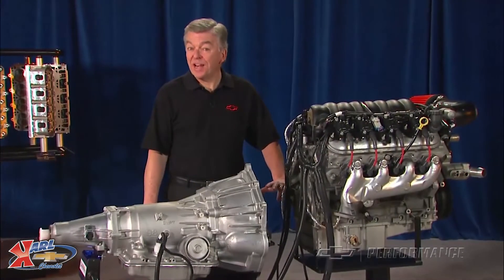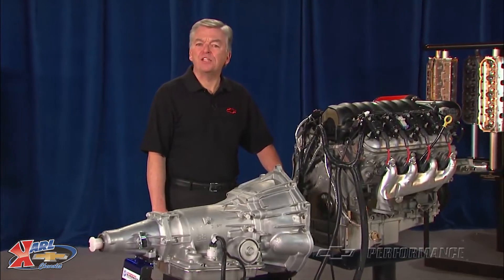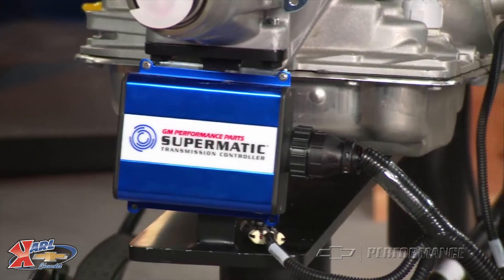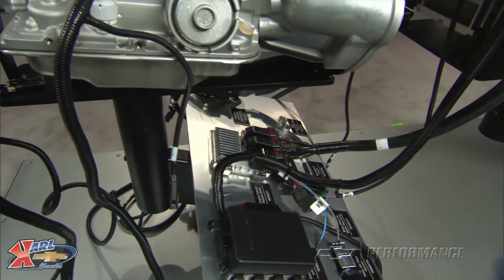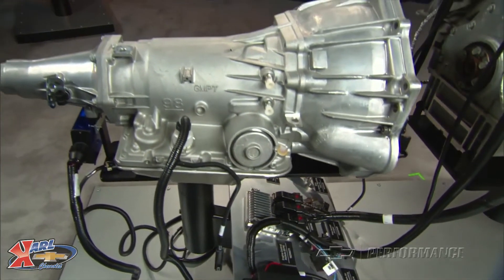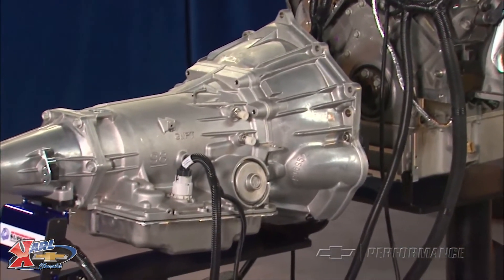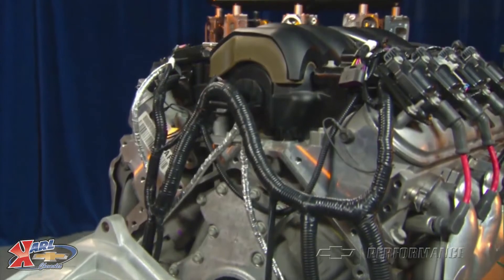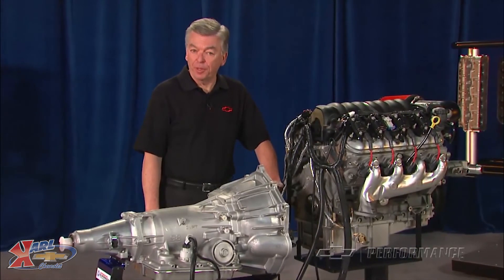Chevy Performance LS3 Connect & Cruise Packages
Each Chevrolet Performance Connect & Cruise crate powertrain system includes:
• Instruction sheet
• Brand-new, fully assembled crate engine
• Brand-new, automatic or manual transmission
• SuperMatic™ transmission control module and harness
• Calibrated engine control module
• Two oxygen sensors and mounting bosses (for installation in the exhaust system)
• Mass airflow meter and mounting boss (for installation in the air intake system)
• Throttle pedal assembly (for use with the electronically operated throttle)
• Assembled wiring harness with fuse box and necessary cam sensor and MAP sensor jumpers
• Oil pressure sensor that is compatible with the harness